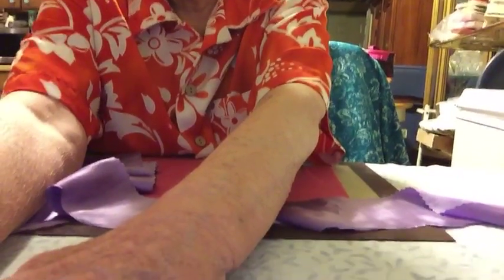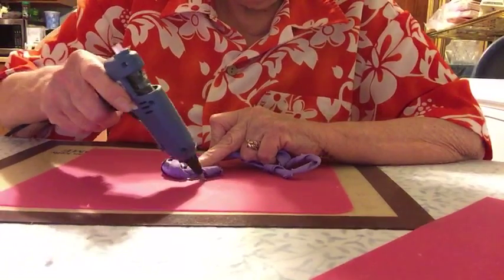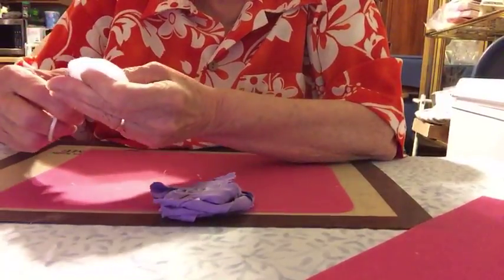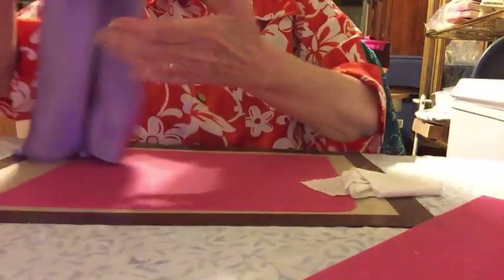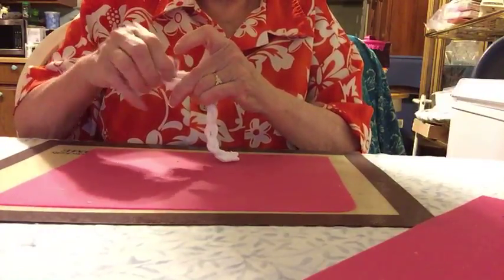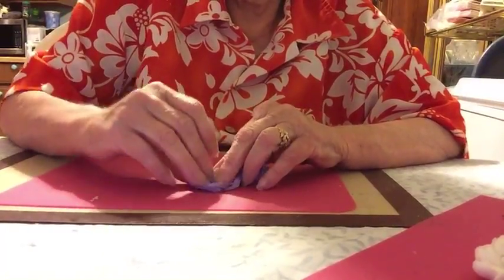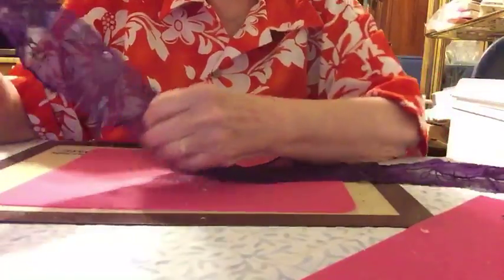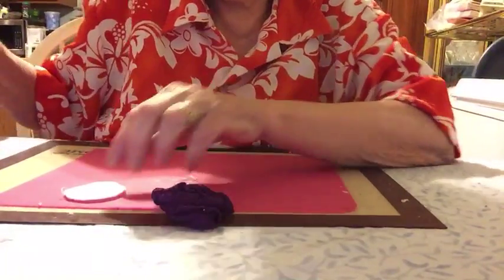Mars is Live Making Twisted Rolled Roses Tutorial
I am making some twisted rolled roses on this video.  This is my first live stream so I Was a little nervous.  I don't know what happened at the end going out of focus, but I will have to work on that!

Would love for you to join in. Comments are always welcome!